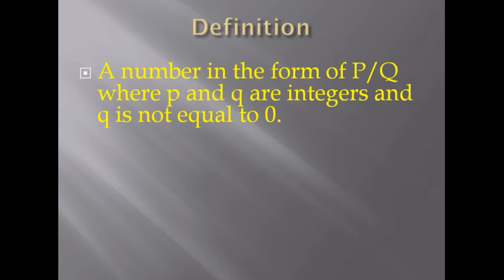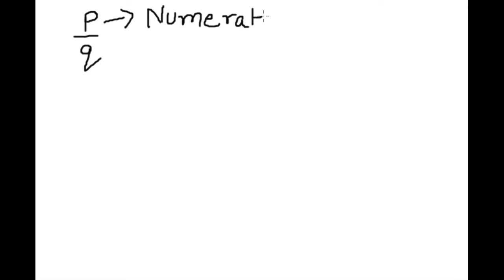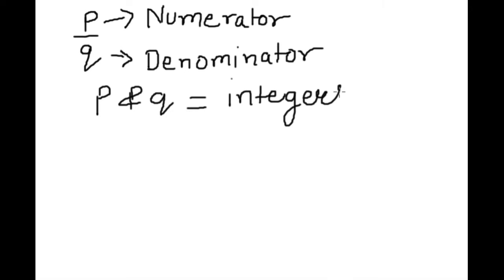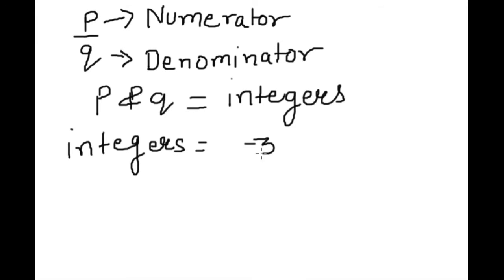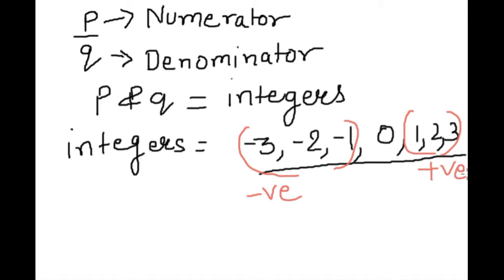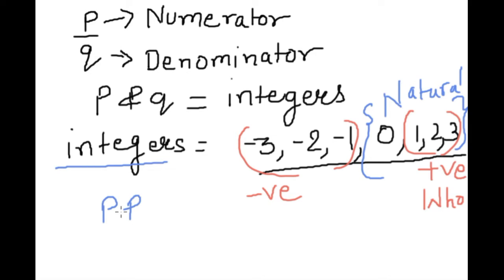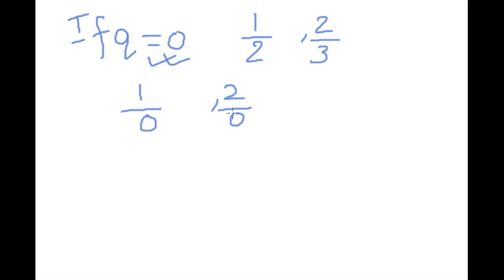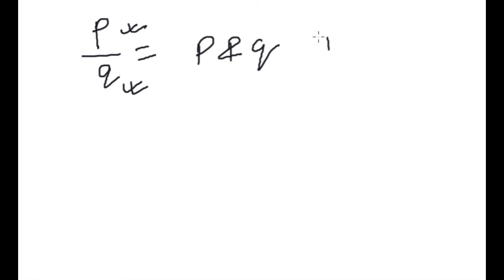Rational Number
What is a rational number?
the complete explanation of rational number.
Example of the rational number.